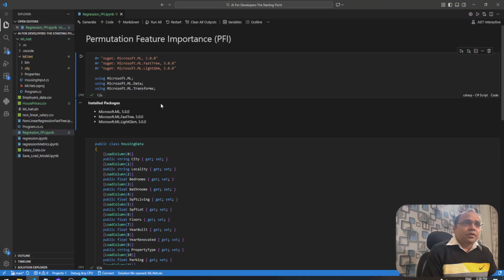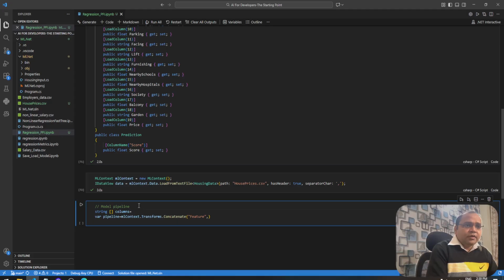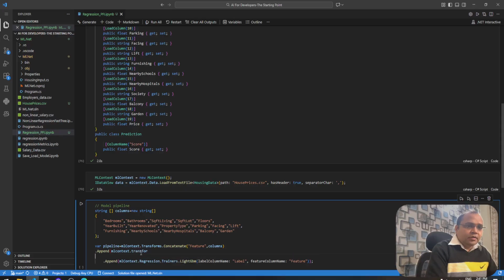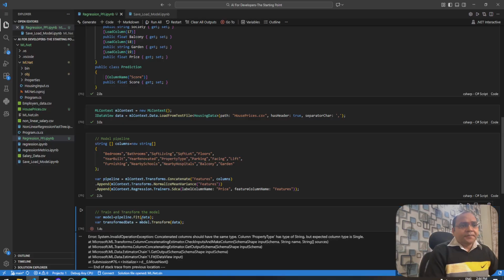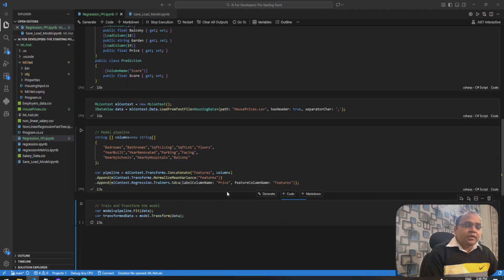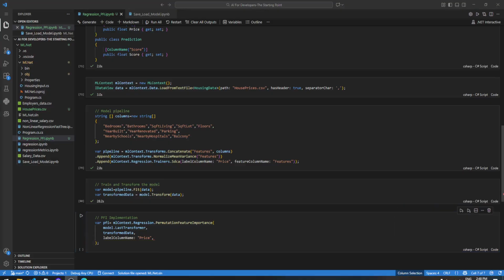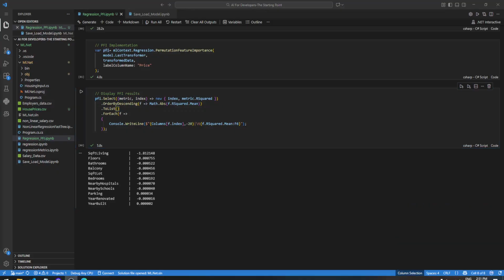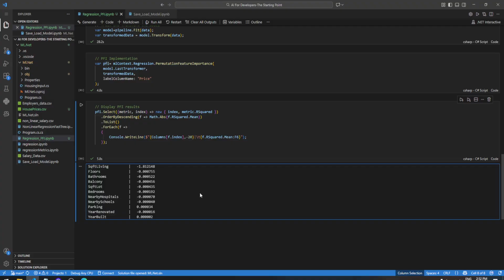Explain ML.NET Models in C# Using Permutation Feature Importance (PFI)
In this video, I explain Permutation Feature Importance (PFI)—a practical, model-agnostic technique used to interpret machine learning models. Using clear visuals and engineering intuition, we’ll see how PFI measures the impact of each feature on model performance by observing performance degradation when feature values are permuted.

Original Data → Model → Baseline Metric (R² / RMSE)

Topics covered:
Why feature importance matters in production ML
Intuition behind permutation feature importance
Step-by-step visual explanation of PFI
Strengths and limitations of PFI
Common pitfalls when interpreting feature importance
When PFI should (and should not) be trusted